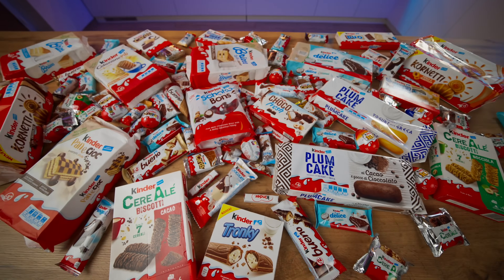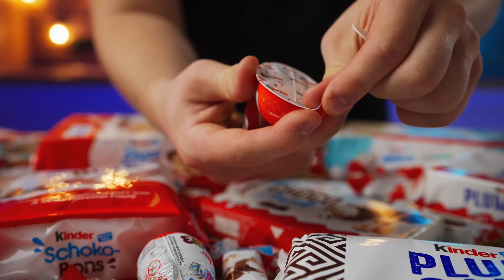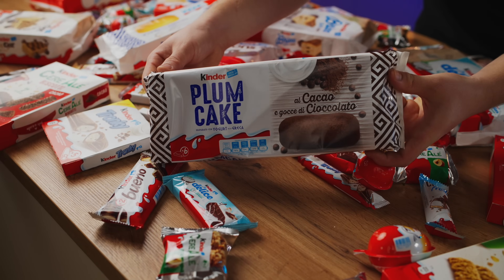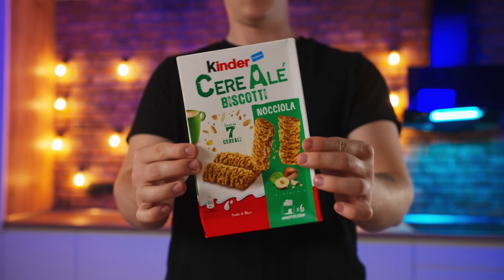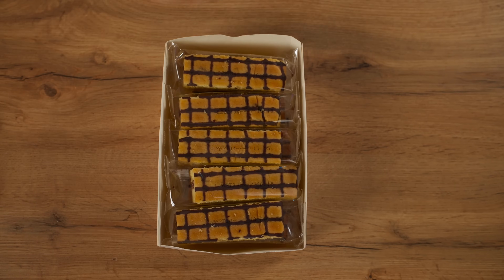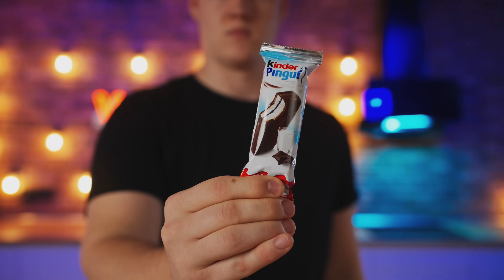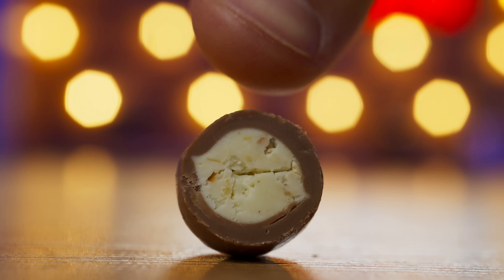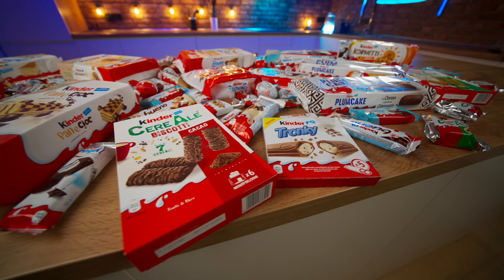I Tried all Kinder in the World by VANZAI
Hello everyone. Today I bought absolutely all the Kinders in the world. Namely Kinder JOY, Kinder Surprise, Kinder Chocolate, Kinder Happy Hippo, Kinder Milk Slice, Kinder Delice, Kinder Country, Kinder Choco Bons , Kinder Ice Cream and many others that you haven't even heard of.